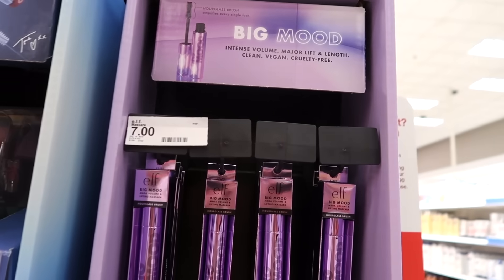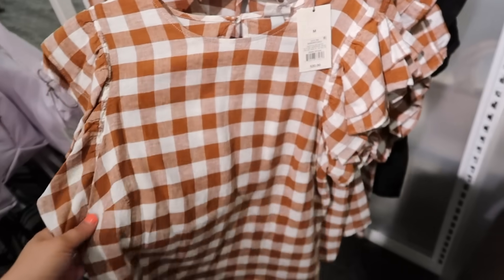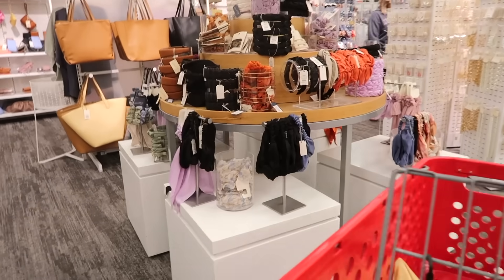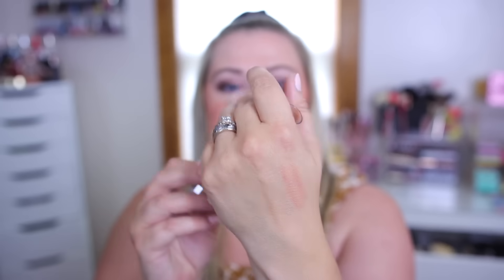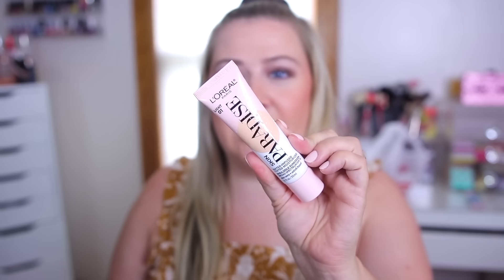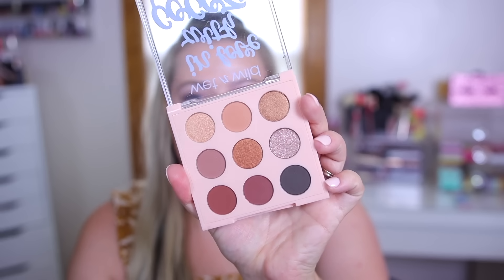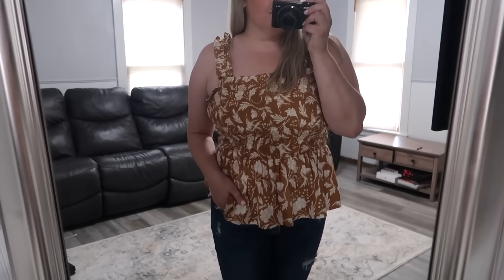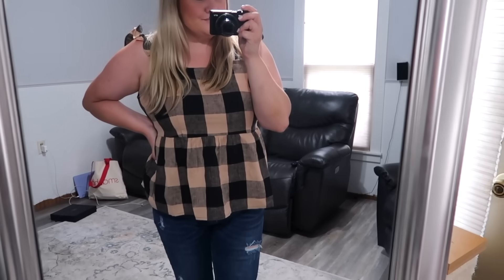WHAT'S NEW AT TARGET - TONS OF DRUGSTORE MAKEUP LAUNCHES + CLOTHING FINDS!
NEW AT TARGET HAUL! LOTS OF NEW DRUGSTORE MAKEUP & SOME ADORABLE CLOTHING MUST HAVES!

♡TARGET $5 GIFT CARD WITH $20 BEAUTY PURCHASE

♡PRODUCTS MENTIONED:
SATIN CROPPED TIE TOP
KNOX ROSE TIE DYE SET
NIRVANA TEE
BROOKLYN TIE DYE SWEATSHIRT
ELF ELECTRIC MOOD COLLECTION
ELF BIG MOOD MASCARA
WET N WILD WILD CRUSH COLLECTION
   WET N WILD MY CHERRY AMOUR
   WET N WILD IN LOVE WITH COCOA
   WET N WILD BEE MINE HONEY
   WET N WILD PASSION SESSION
MUSTARD FLORAL PRINT SMOCKED TANK
AEROSMITH TEE
COLSIE RIBBED BIKER SHORTS: not available online yet
link to the same leggings
WILD FABLE FLORAL DRESSES
WHO WHAT WEAR PLAID RUFFLE TANK

ELF X TOVE LO HYDRATING BALM